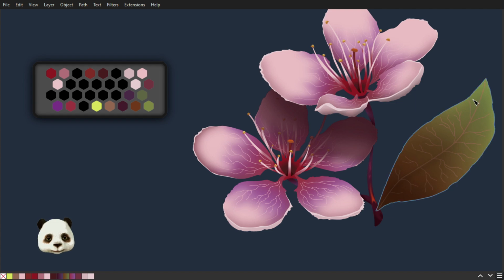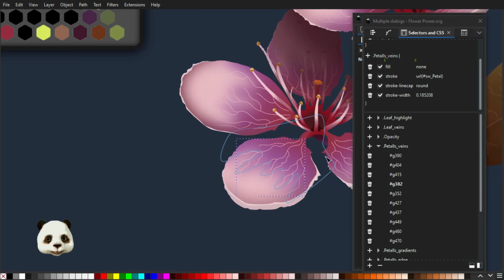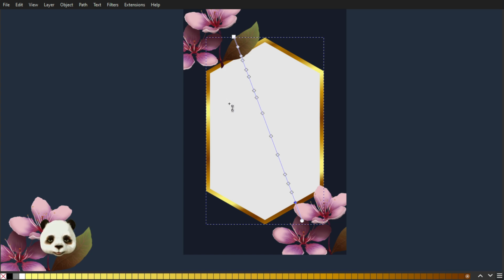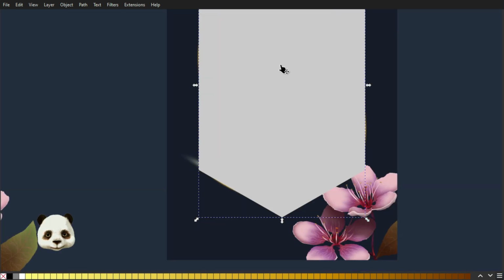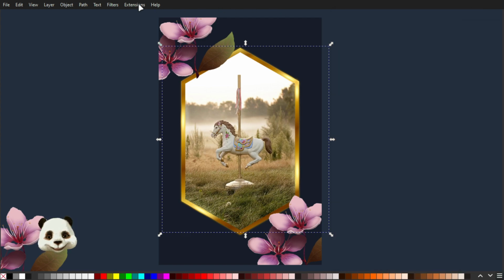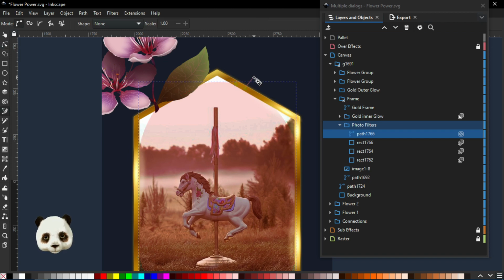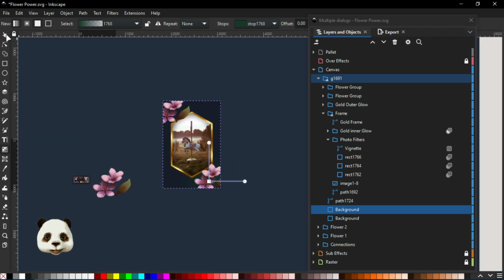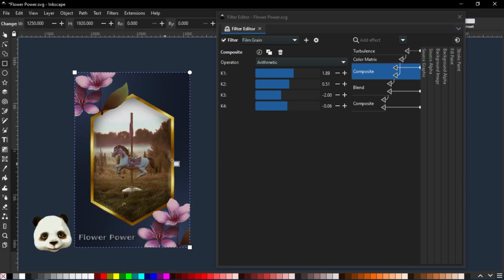Inkscape - Flower Power #5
Finally done. Pfiuuu... I LUV IT ^_^